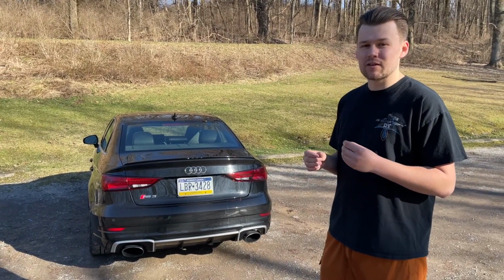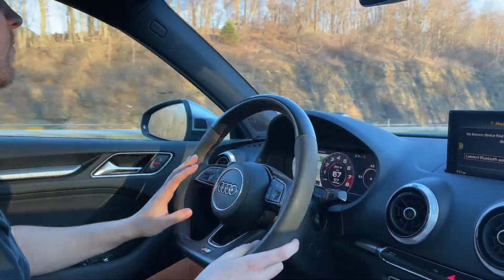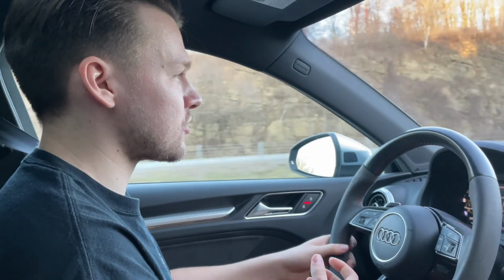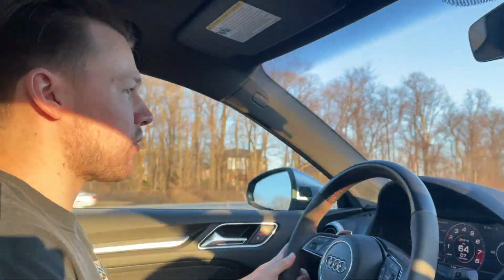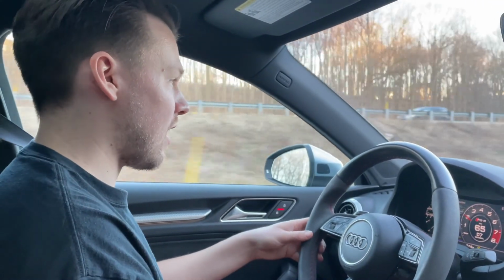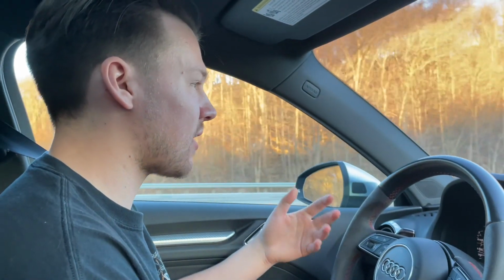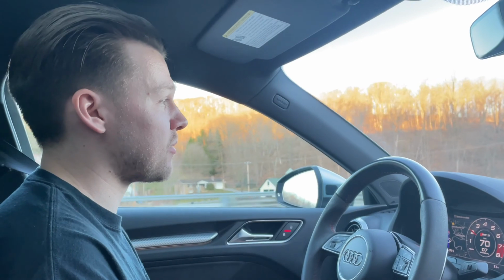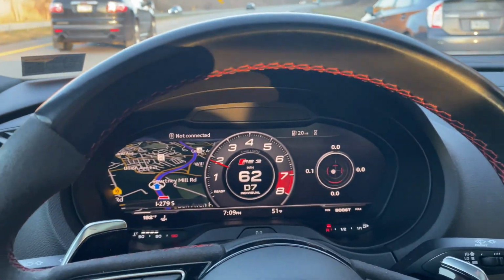Introducing: My 2018 Audi RS3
I am back trying to make more update videos. Here is the biggest change over the past 6 months. More videos coming soon.